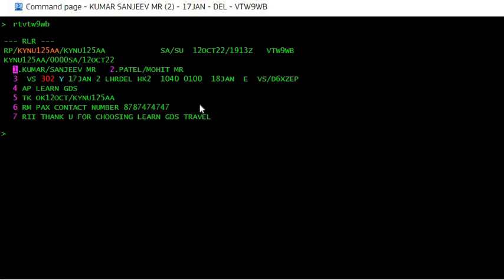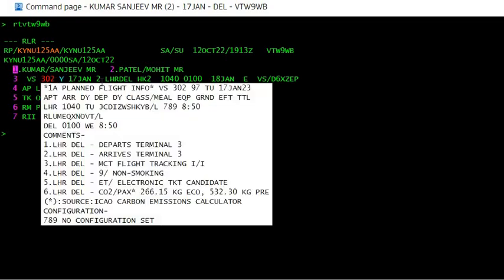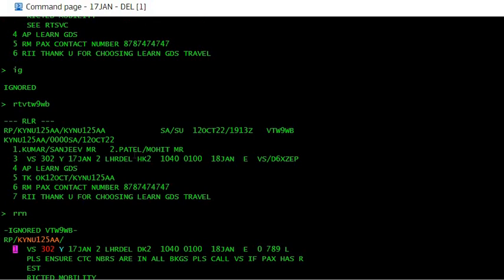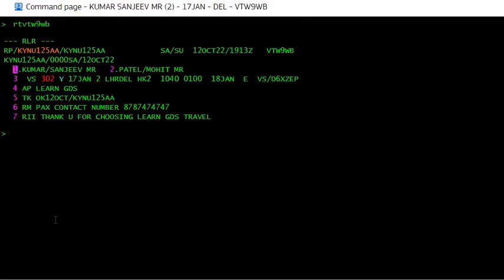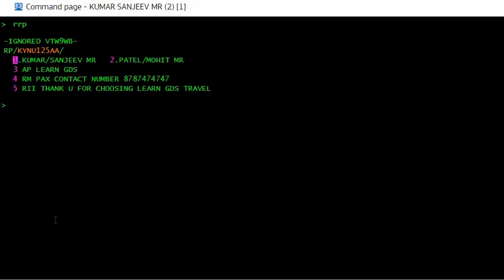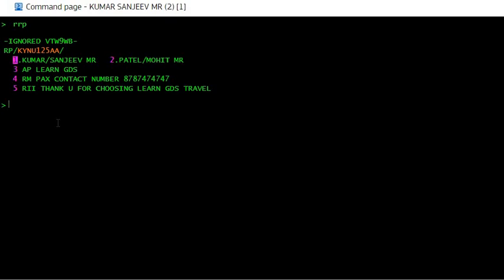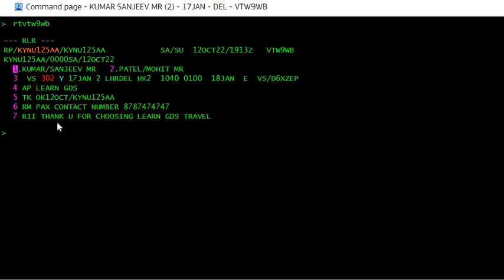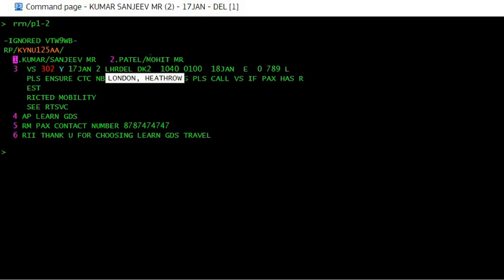Copy or Clone a PNR in Amadeus | Pnr copy karne ki command in Amadeus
How to copy or clone a PNR in Amadeus| Amadeus mein pnr kaise copy karein